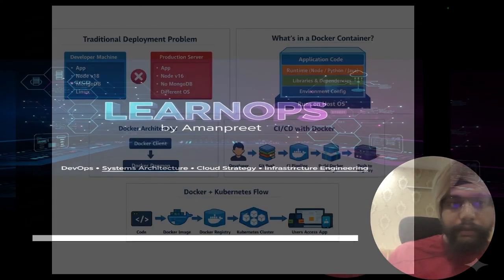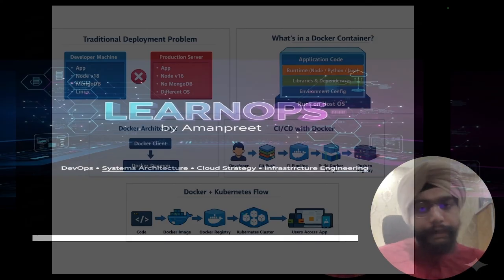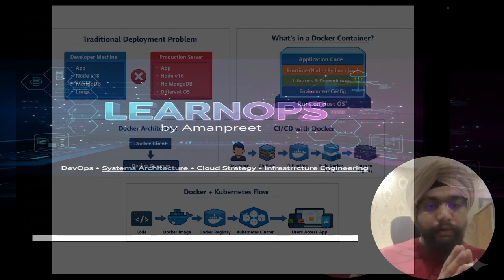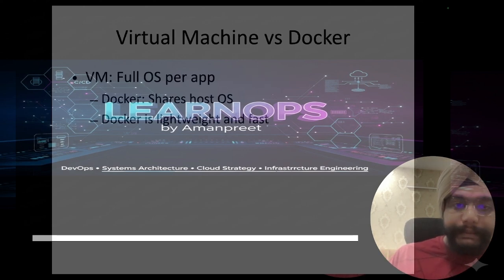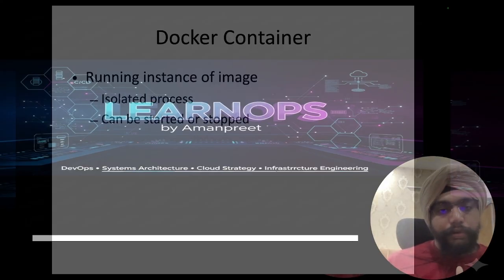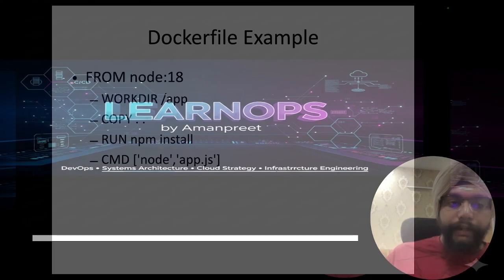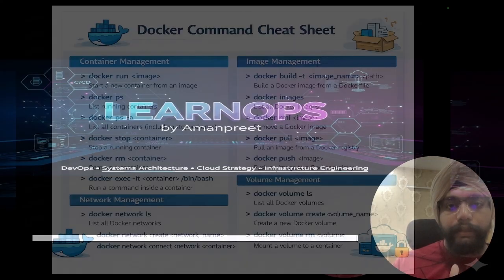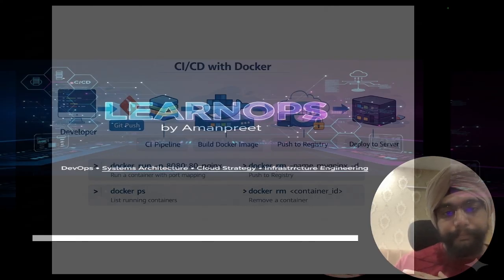Docker Fundamentals for Corporate IT | DevOps Roles, Architecture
In this video, I explain Docker from a real corporate IT perspective.

If you're preparing for DevOps interviews or trying to understand how Docker is actually used in companies like banking, telecom, and product-based organizations — this video is for you.

🔥 What you’ll learn:

• Docker fundamentals
• Docker architecture (Client, Daemon, Images, Containers, Registry)
• DevOps roles & responsibilities in real projects
• Why Docker is critical in corporate IT industry
• How companies use Docker in CI/CD pipelines
• Real-world production mindset

This is not just theory. This is practical industry understanding.

If you're serious about becoming a DevOps Engineer, Cloud Engineer, or Platform Engineer — Docker is non-negotiable.